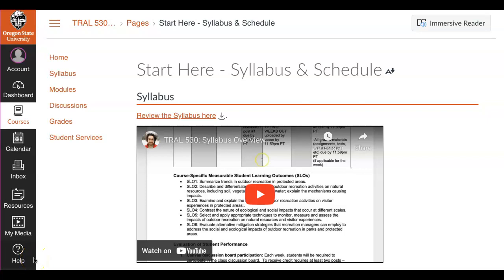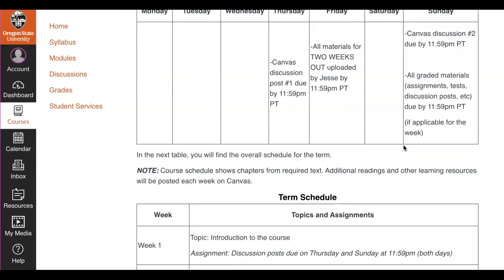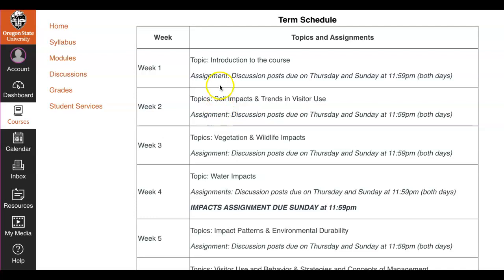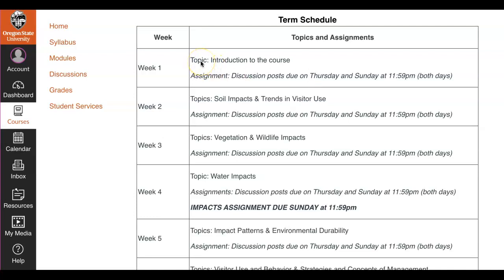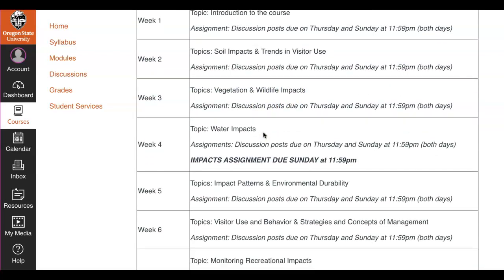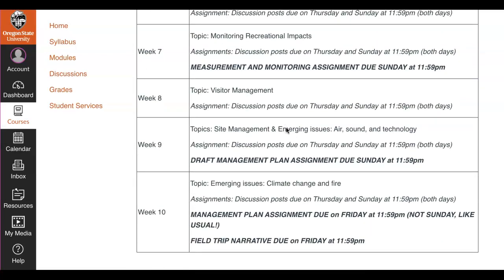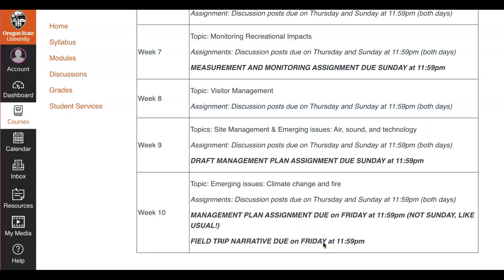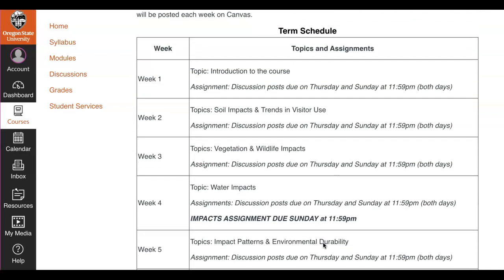TRAL 530: Overview of Term Schedule